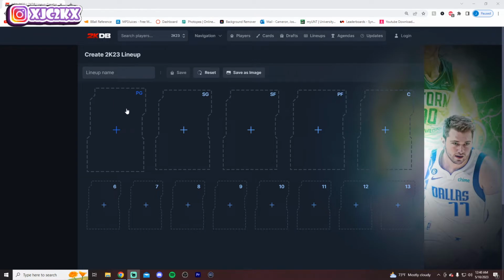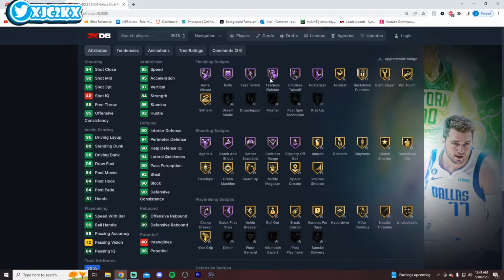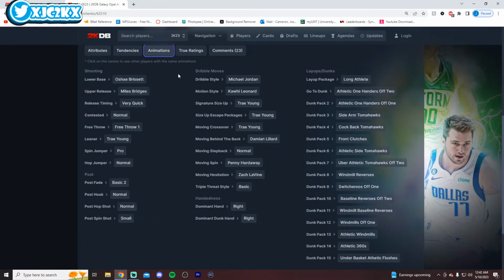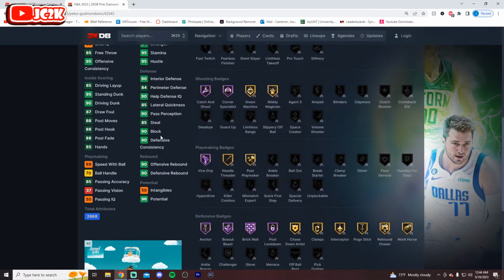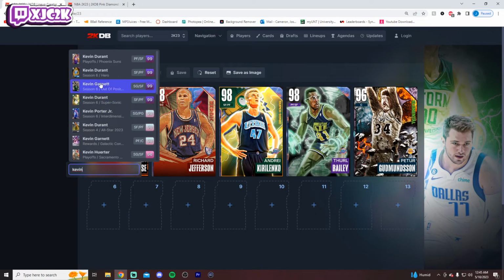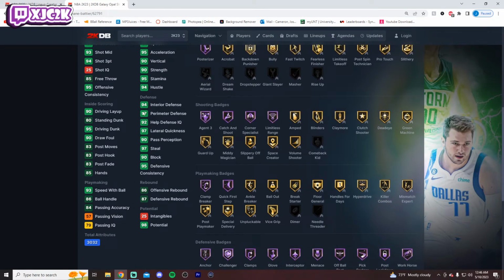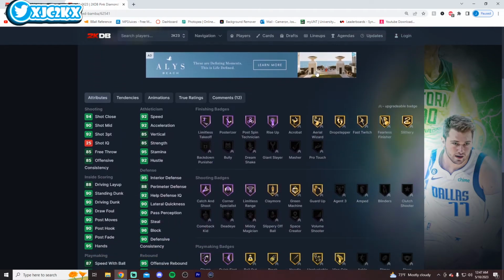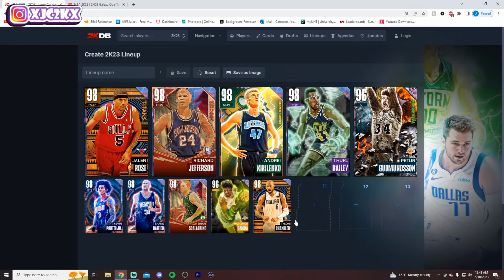BEST 250K MT TEAM SQUAD BUILDER!! NBA 2K23 MyTEAM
In this video I built the best 250k MT team possible in NBA 2K23 MyTeam! This team includes some of the best budget cards in MyTeam such as Galaxy Opal Jalen Rose, Galaxy Opal Richard Jefferson, and Pink Diamond Petur Gudmundsson and is an elite all around budget squad in NBA 2K23 MyTeam! If you enjoy this video please make sure to leave it a like and a comment and most importantly make sure to hit the subscribe button to help me grow towards 12,000 subscribers on the channel!

If you enjoy NBA 2K23 MyTeam content make sure to check out other great content creators such as TyDeBo, DBG, HTB, DenverStruck, JD Crossover, Jay Canada, ImJustIsaac, Splashy, 3PointSha, Unbeatable Jacob, Evan Tanaka, and many more!